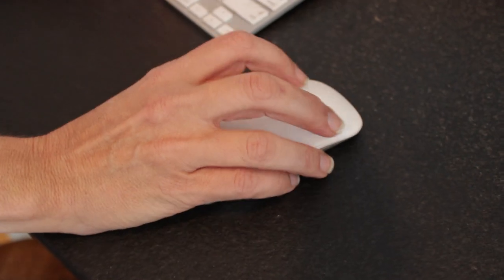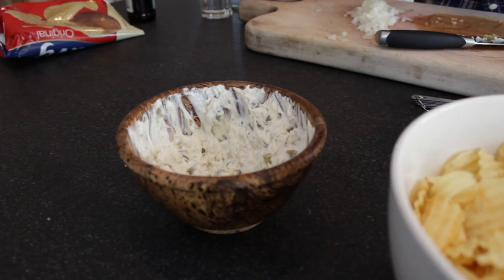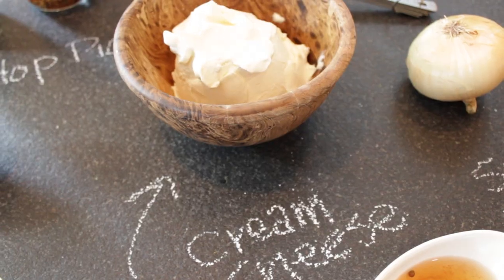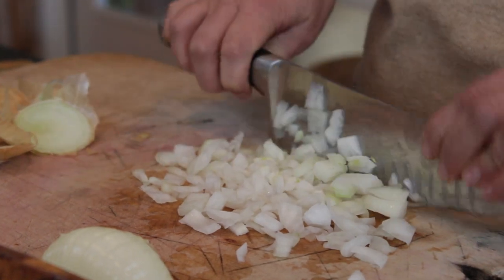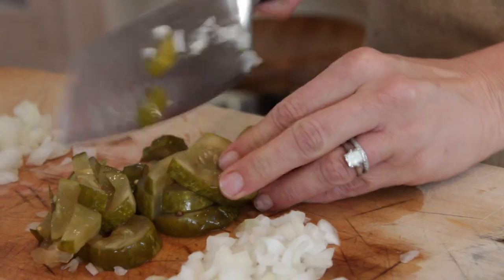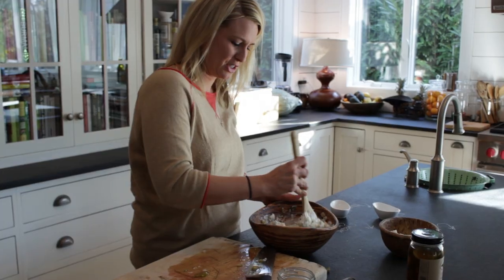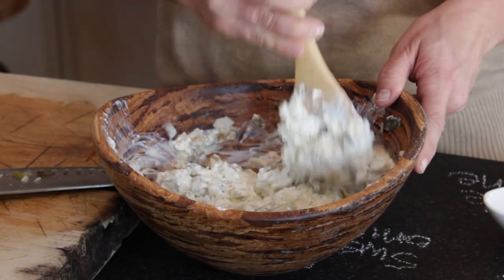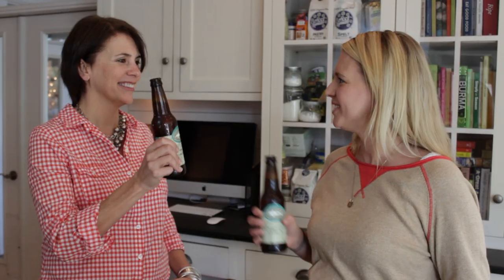Dogfish Dish: Hog Wild Dip with Hop-Pickles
The creative minds behind Washington's Green Grocer put a creamy twist on the Hop-Pickle, a collaboration between Dogfish Head and Brooklyn Brine.